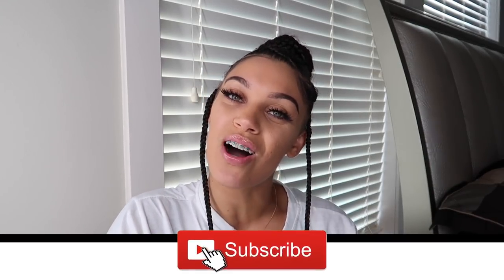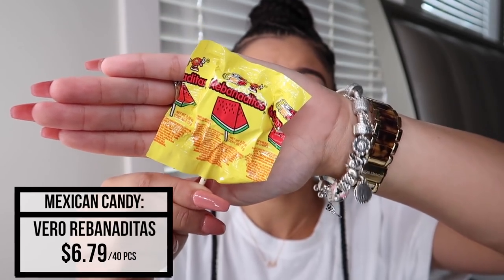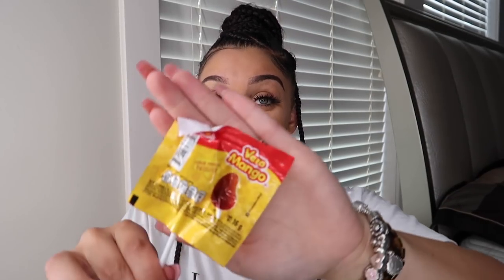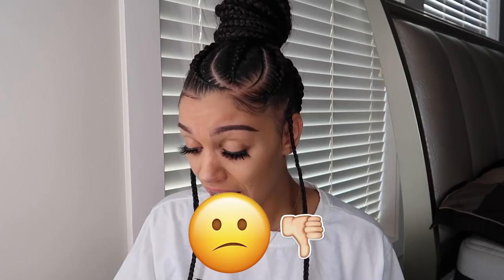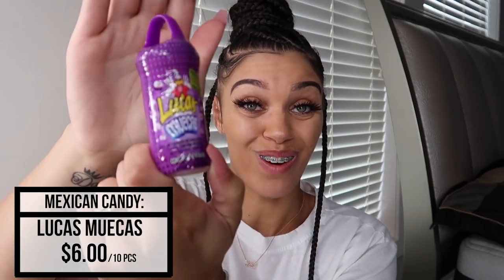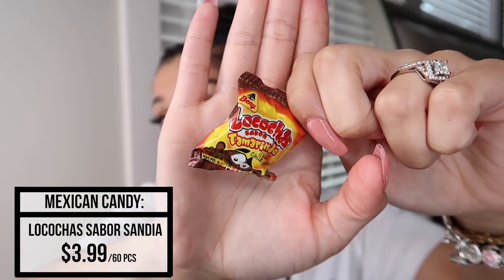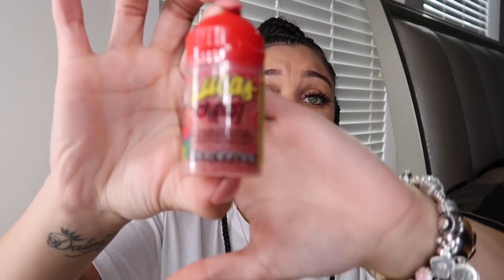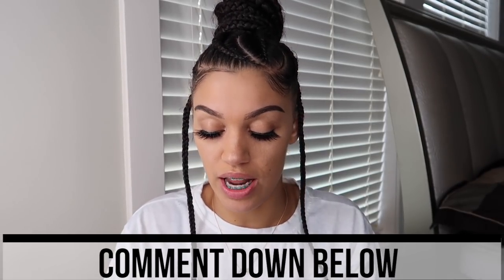AMERICAN TRYING MEXICAN CANDY!! | Biannca Prince